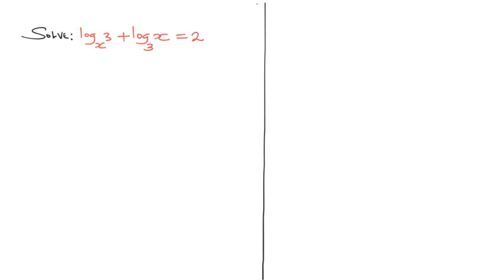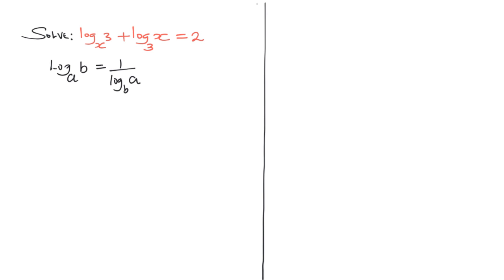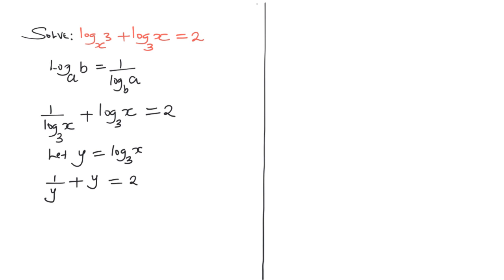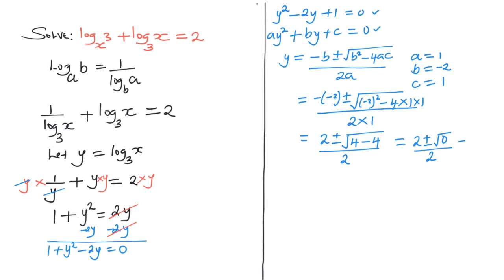How to Solve Basic Logarithmic Equations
How to solve basic logarithmic functions with different bases (@mathslab1 @mathsmasti )